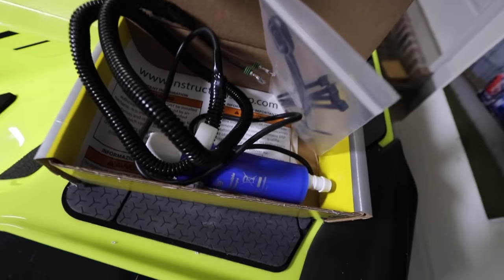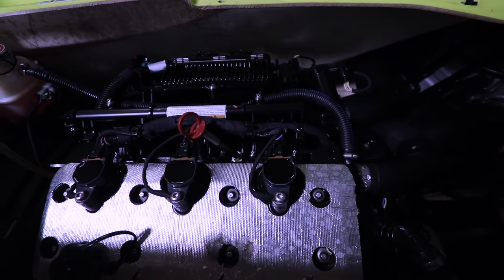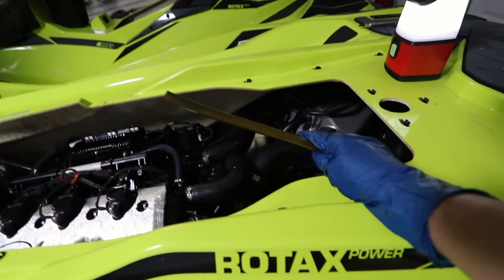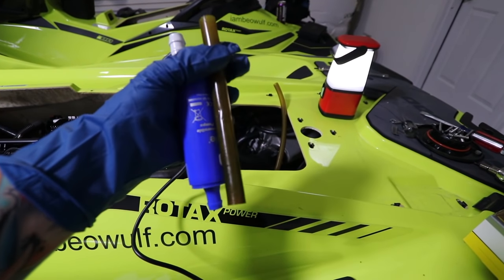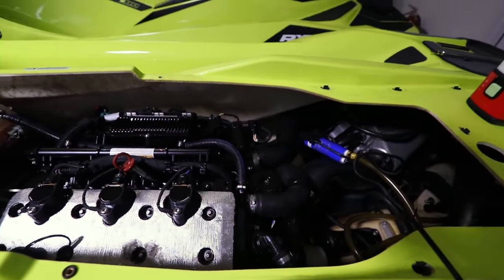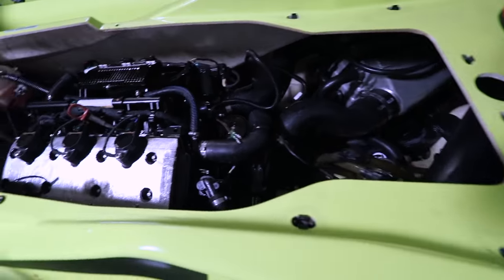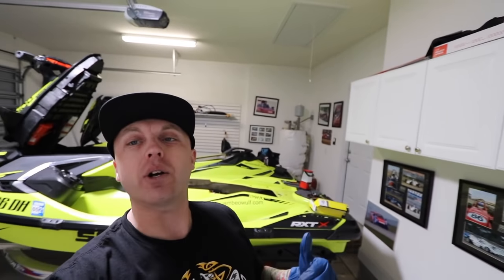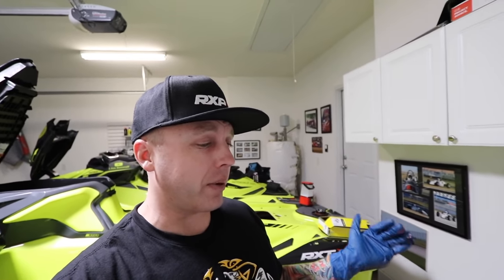How To Install 2018+ Bilge Pump Sea-Doo RXT-X 300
How to install 2018+ bilge pump Sea-Doo RXT-X 300. Bilge pump helps pump out water out of hull if water gets into it.

Sea Doo RXT X 300 Bilge Pump

2018 Sea-Doo RXT-X 300 Mods
Beowulf ECU Reflash
Bilge Pump

2018 Sea-Doo RXP-X 300 Mods
Beowulf ECU Reflash
Riva Racing Oil Catch Can

2016 Jeep Grand Cherokee SRT Mods

2017 Dodge Challenger Hellcat Mods